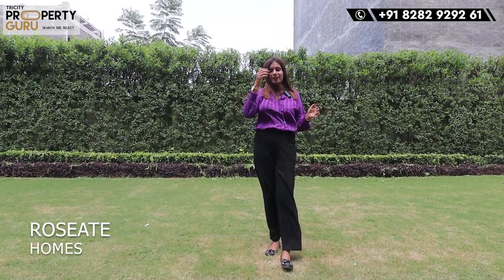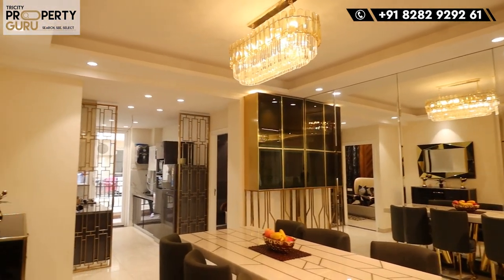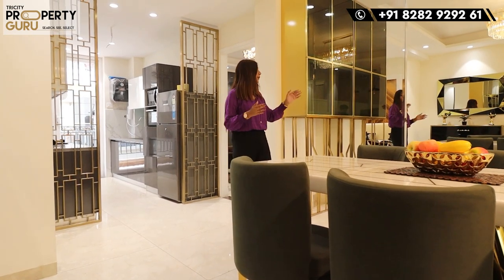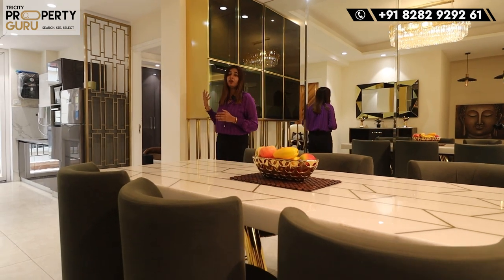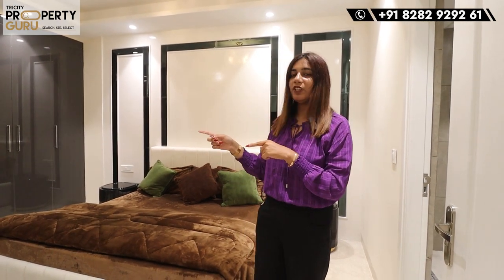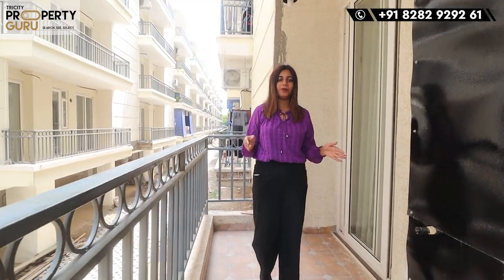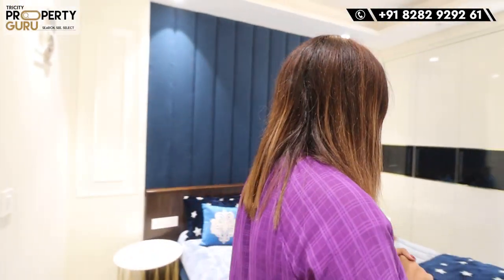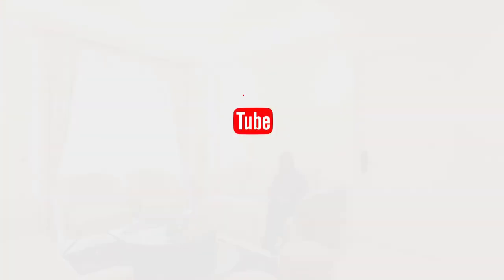🔥1950 Sq. Ft. 3BHK Modern Flats For Sale (Bollywood Esencia Zirakpur)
(Roseate Homes With Pre-installed appliances AirCondition, Digital Door Lock, WaterPurifier, Fans, Geyser, Hob, Chimney with Open Terrace & Yoga Meditation Area.)

3BHK Modern Flats For Sale on East VIP Road Zirakpur

Get Free Consultation For Buying A Plot, SCO & Apartments In Zirakpur Connect Tricity Property Guru On WhatsApp Or Call

Timeline Bollywood Esencia (Roseate Homes), Zirakpur

00:00 Bollywood Esencia Zirakpur
01:00 Roseate Smart Homes

‘Roseate Homes’ of BOLLYWOOD ESENCIA features homes that are truly luxury and future-ready. Combine that with excellent proximity with in Zirakpur. Bollywood Esencia offers a luxurious clubhouse with Fully Loaded Party Hall, World Class Gym, Card Room, Indoor Games and Society Office.

‘Bollywood Esencia’ (Roseate Homes) a Residential township with crust of 7.5 acres giving you the best Spanish Lifestyle with construction in full swing.

BOLLYWOOD ESENCIA (Roseate Homes) will provide new level of living where things starts with a touch. Bollywood Esencia has the best and latest equipment in its Gymnasium with ample space for all your workout needs.

BOLLYWOOD ESENCIA Will provide Pre-installed appliances: Air Condition, Digital Door Lock, Water Purifier, Fans, Geyser, Hob, Chimney or much more.

Each blocks offers an intimate upside space and magnificent views that makes living at the Terraces even more enriching.

The Terraces offers expansive floor living wrapped up impeccably, with the elements of nature. Celebrate the joy of scopious views of the greens; celebrate the joy of
elegant life.

Location:-Roseate Homes, Bollywood Essencia, Adj. Tribune colony, Gazipur Road, Chd.- Ambala Highway, Zirakpur

Facilites:-

Street lighting system
Full security system and CCTV
Spectacular main entrance with wide road
Open area with lavish greenery
Tree-lined boulevards
Well covered parking
Two passenger lift in each block
Rain water harvesting system
Artificial grass / wooden tiles
Open air gym
Modern club house with best quality equipment
Ultra modern swimming pool
Dedicated space for pathways & jogging tracks
Gymnasium with modern equipment
Multi-use spacious party hall
Yoga meditation area
Vibrant gazebos
Adult sitting area
Kids play area for outdoor fun
Indoor games
Zero vehicular movement in kids’ play area